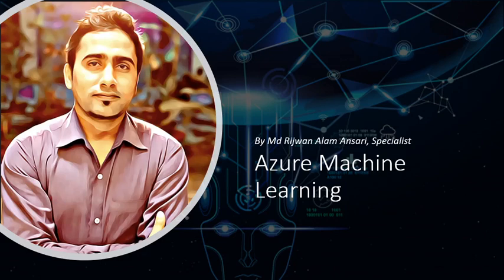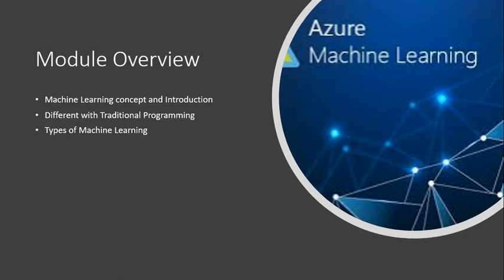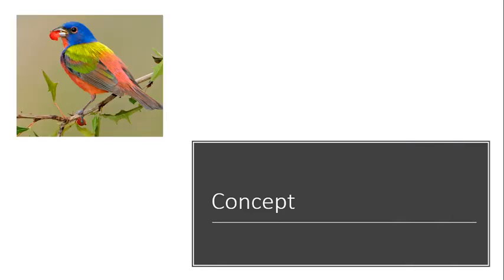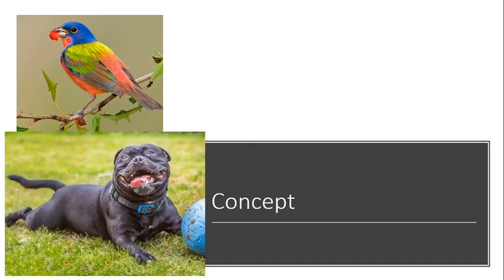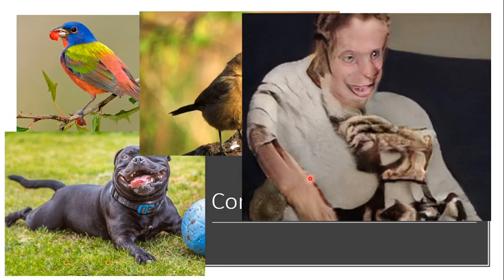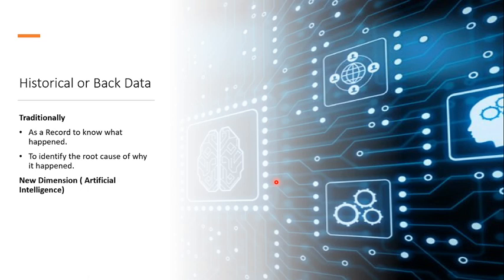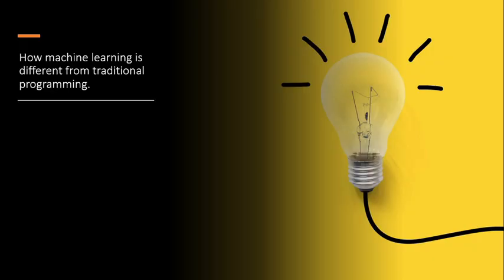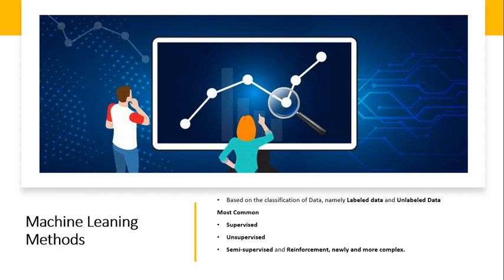Azure Machine Learning, AI | Part 1, Introduction and Concept of Machine Learning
Azure Machine Learning, AI
In this part of video, Introduction and Concept of Machine Learning, how it is different from traditional programming, and its Methods.